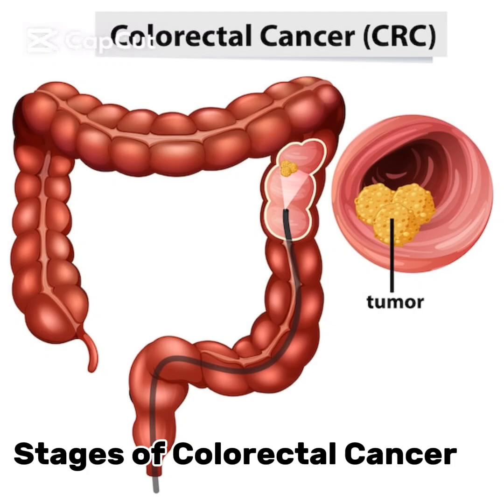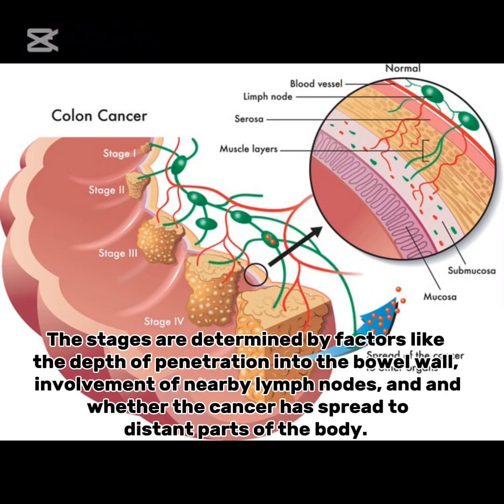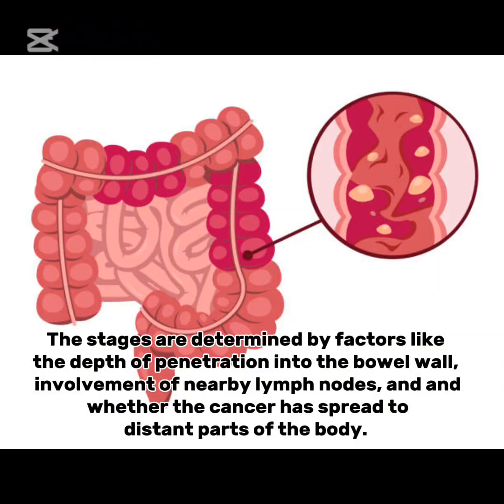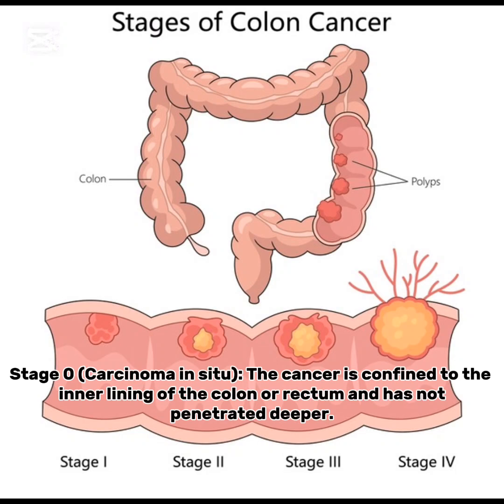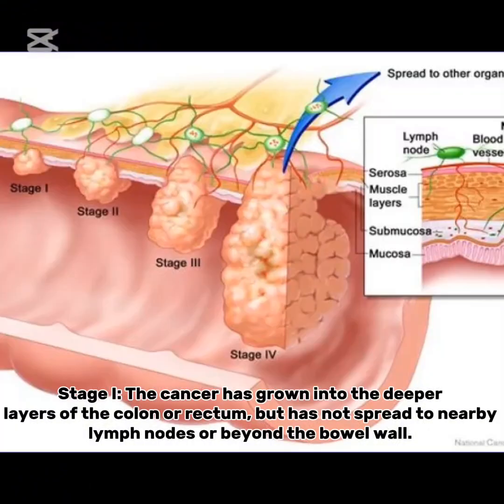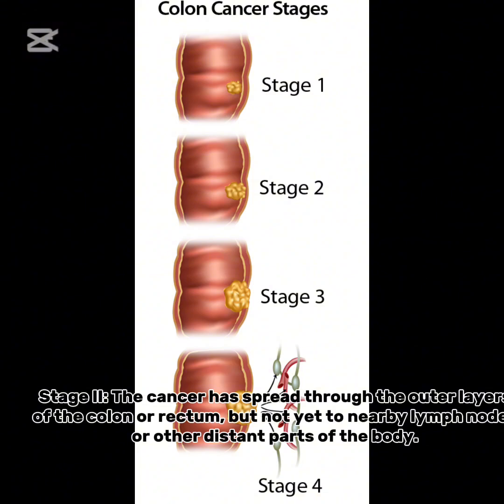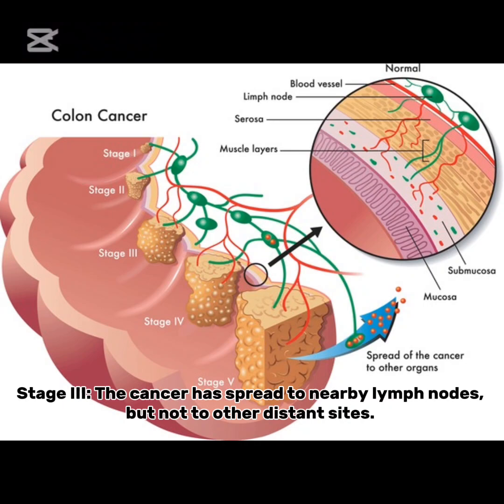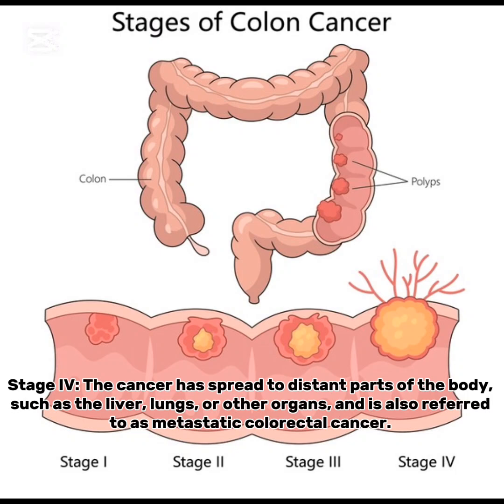Understanding Colorectal Cancer: Stages explained!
Stages of Colorectal Cancer staging which helps determine the extent of the cancer's spread, typically ranges from Stage 0 to Stage IV. Higher numbers indicate more advanced stages, meaning the cancer has spread further beyond its origin in the colon or rectum. The stages are determined by factors like the depth of penetration into the bowel wall, involvement of nearby lymph nodes, and whether the cancer has spread to distant parts of the body.